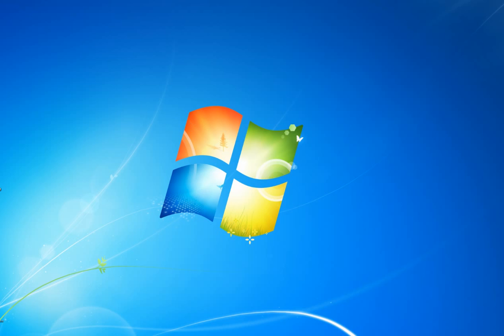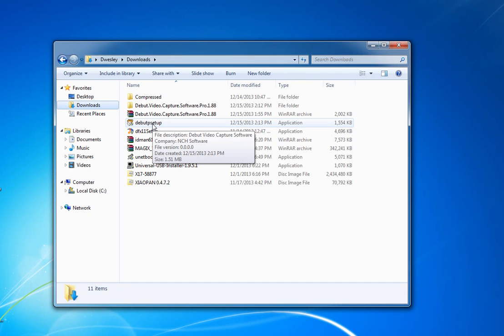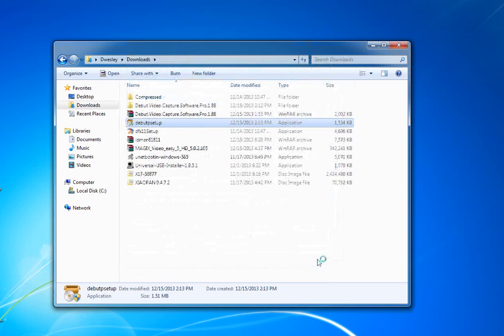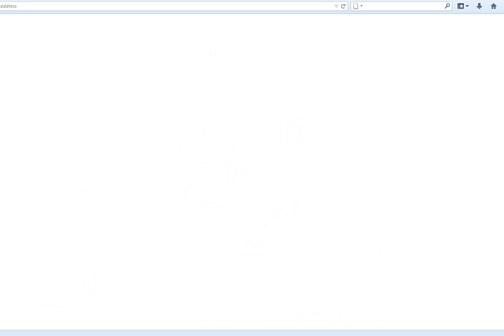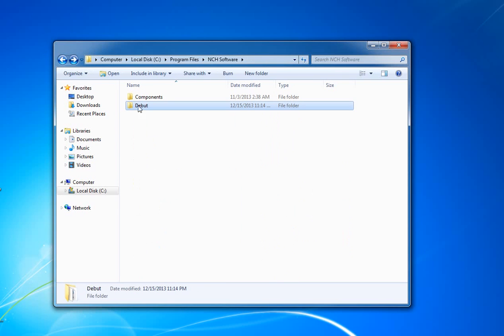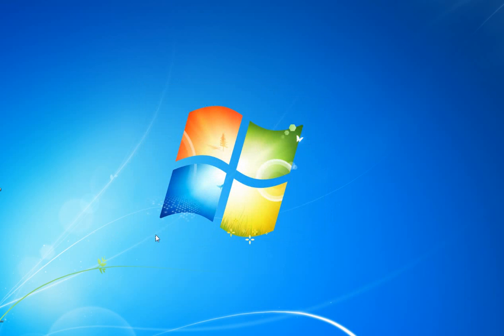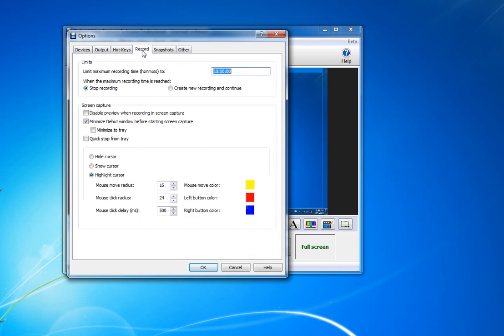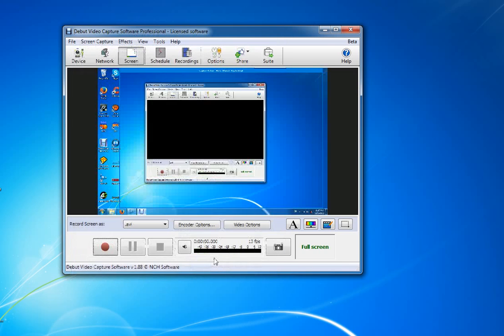HOW TO ACTIVATE VERSION 1.88 NCH DEBUT VIDEO CAPTURE